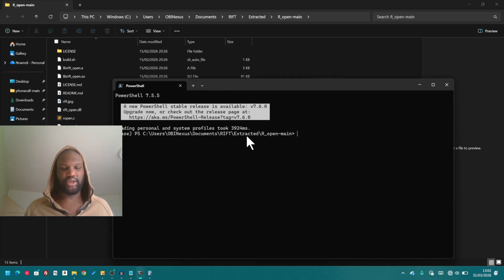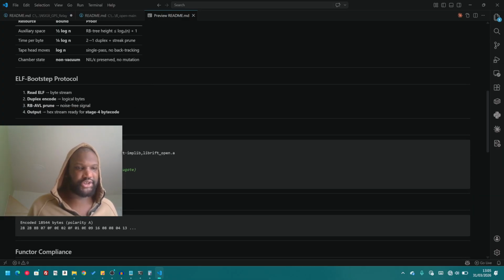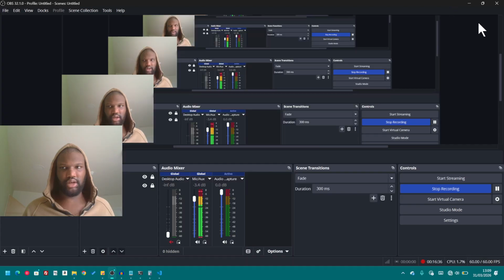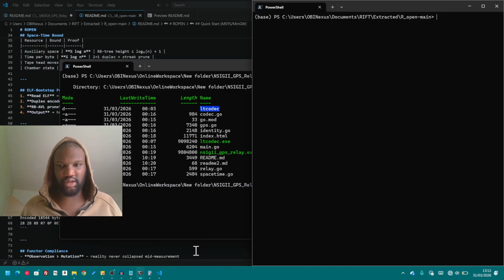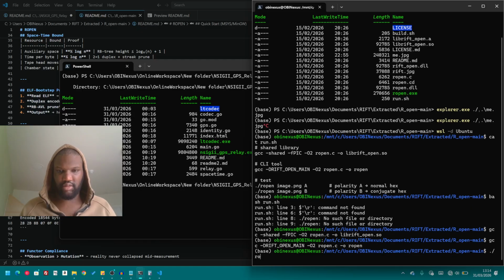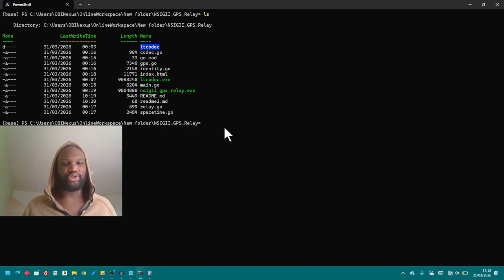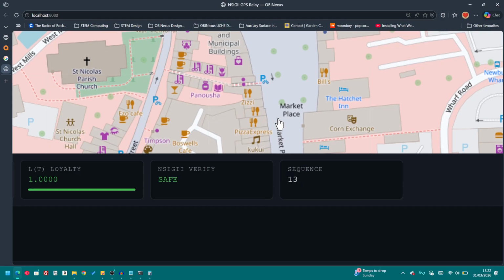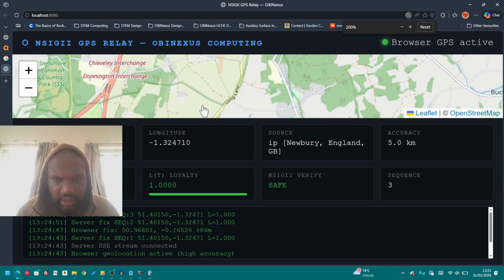Magnetic Enzyme Kernel for TriPolarn partite colour coded Endianess forStaless Runtime Execution